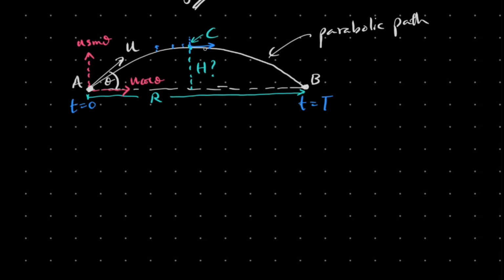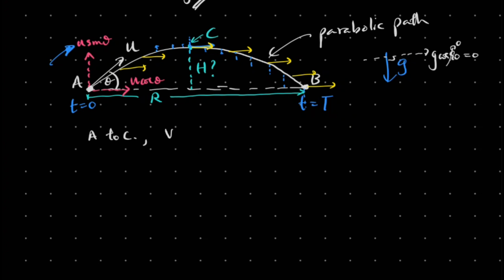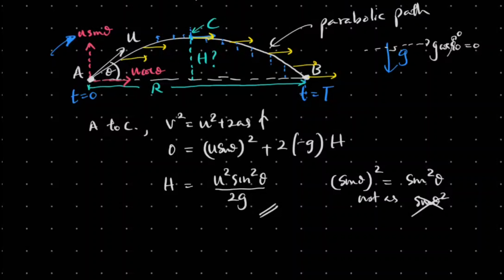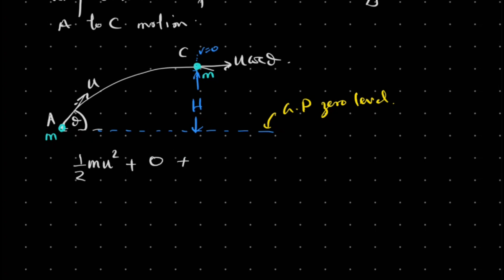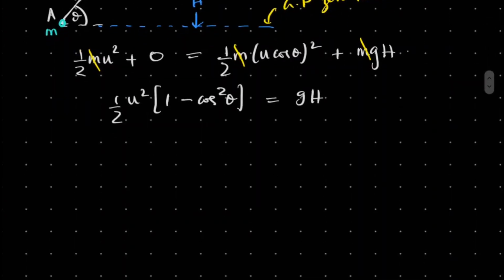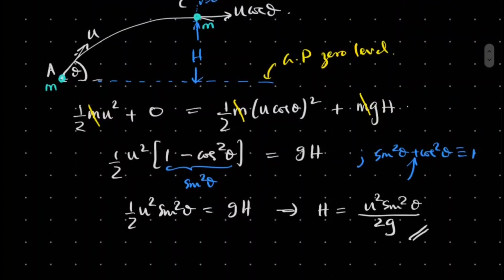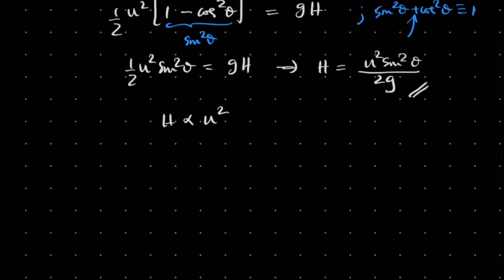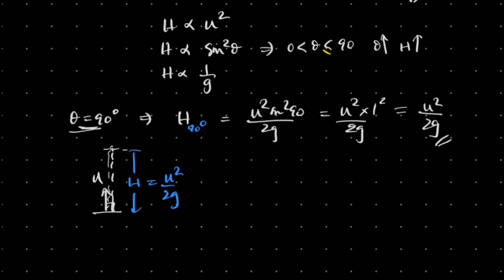Projectiles: Maximum Height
When studying projectile motions, it is important to know how to obtain the basic equations for Flight Time(T), Maximum Height(H) and Horizontal Range(R) of a basic projectile. In this video I discuss about obtaining Maximum Height(H) in two different methods and the ideas associated with it.

0:20 Velocity at the Max Height
1:19 Horizontal velocity
2:15 Equations of motion
4:14 Conservation of mechanical energy
6:46 Mass independency
9:30 What factors affect H
11:43 Vertical motion under gravity